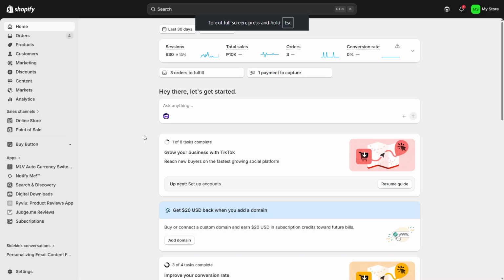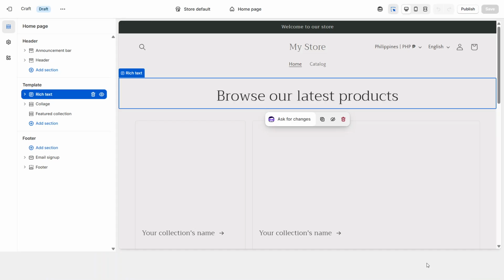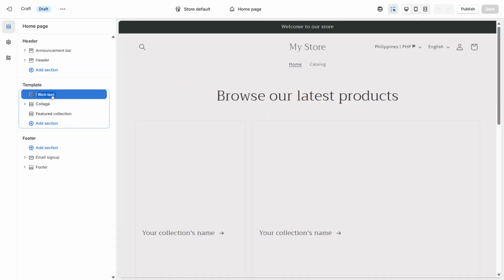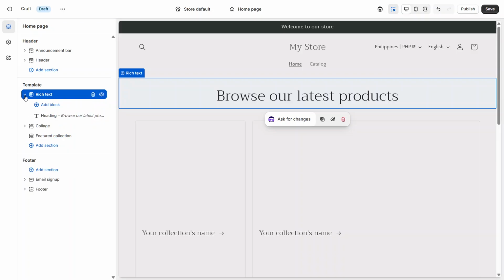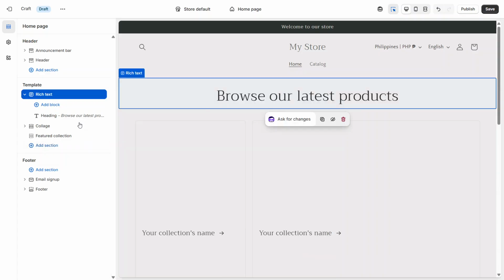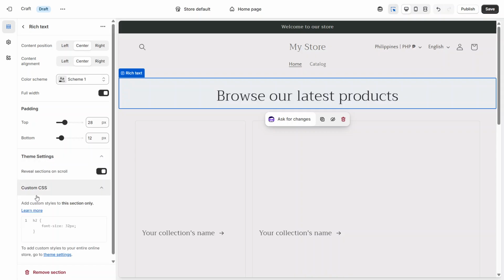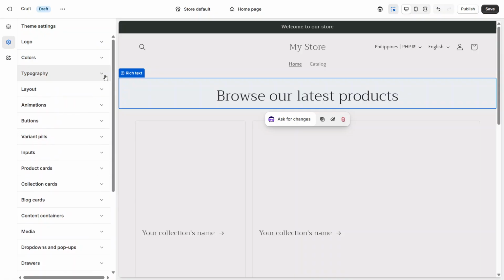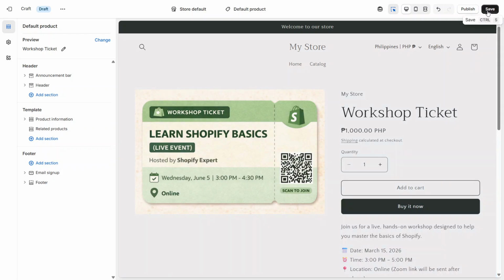How To Customize The Craft Theme On Shopify (2026) | Theme Settings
How to customize the Craft theme on Shopify is what this step-by-step tutorial covers from start to finish. In this video, you’ll learn how to customize the Craft theme on Shopify using the latest, fully updated tools inside your Shopify dashboard. We walk through editing your homepage sections, adjusting typography and colors, setting up your header and footer, and creating high-converting product pages that match your brand. You’ll see exactly which settings to use, why they matter, and how to preview changes safely before publishing. This method follows the current Shopify theme editor layout, so everything you see on screen will match what you see in your own store. By the end, you’ll have a clean, professional Craft theme ready to launch or improve your existing Shopify store.